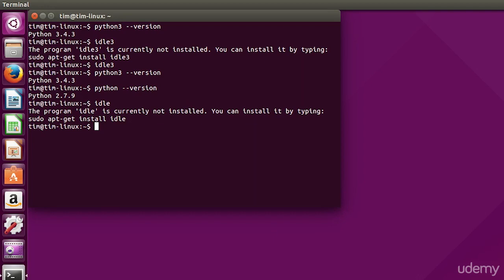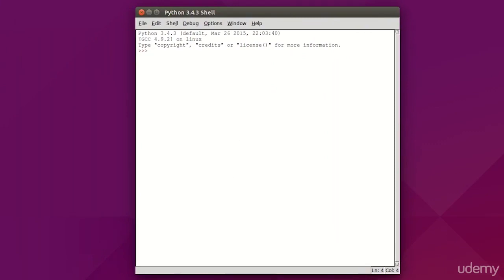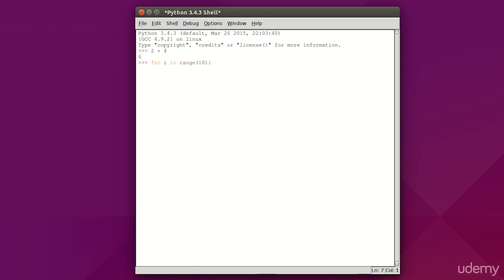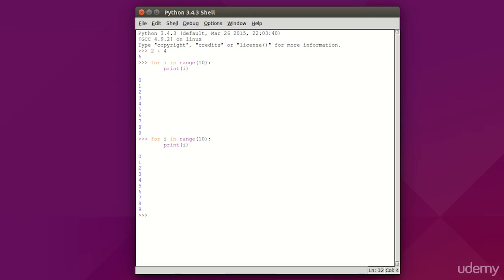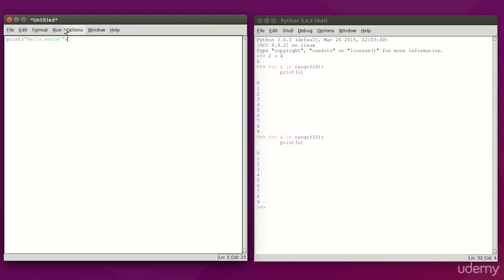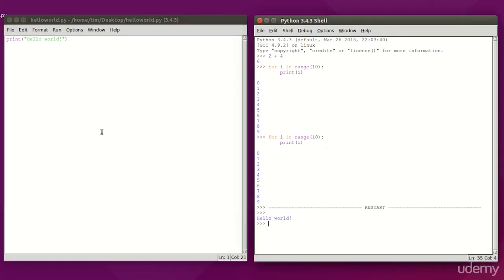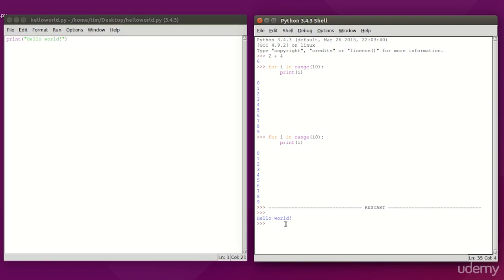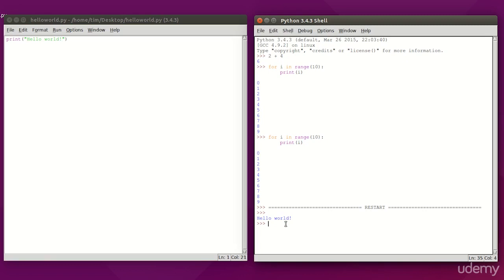Using IDLE on Ubuntu Linux